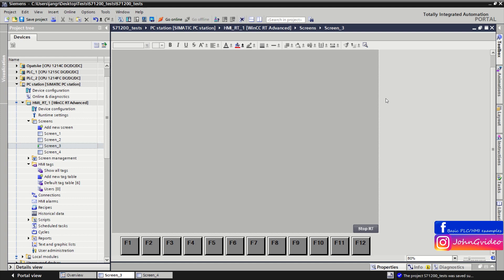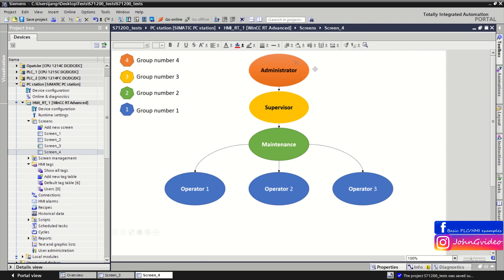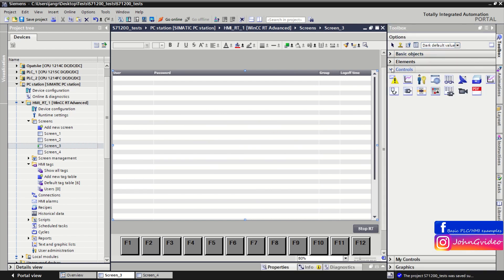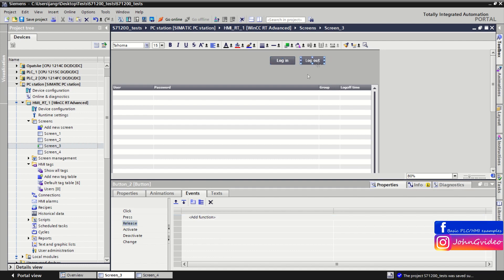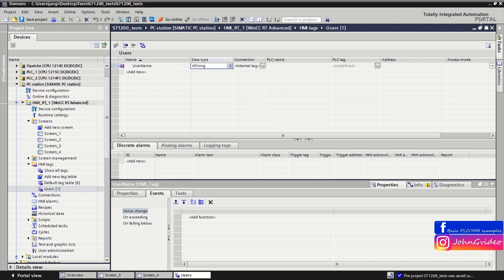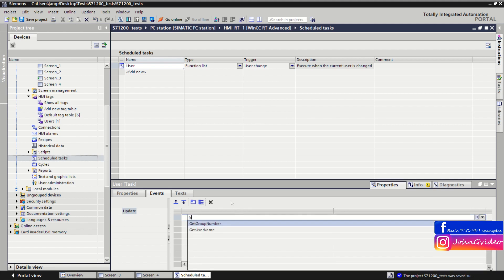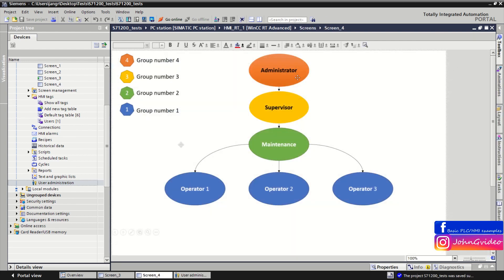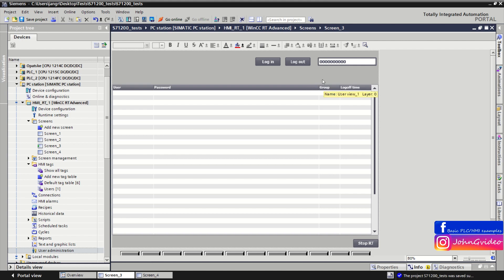How to Create Users Hierarchy in HMI project (TIA Portal)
Basic video example about, how to create users hierarchy in your HMI project and how to work with users administration in HMI with different rights levels.

Labels:
tutorial
PLC
PLC tutorial
How to work with PLC
TIA Portal
WinCC
Siemens
Siemens PLC
TIA Portal tutorial
programming tutorial
PLC basics
PLC programming
Step7
Simatic manager
WinCC flexibile
Automation
Automation programming
Industry
Automotive
Programable logic controler
Robotics
Software
Hardware configuration